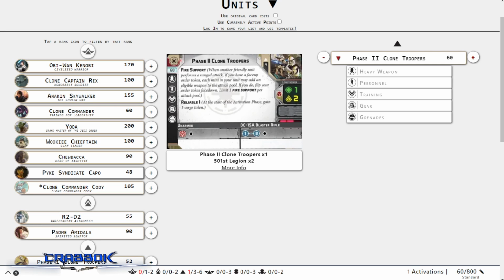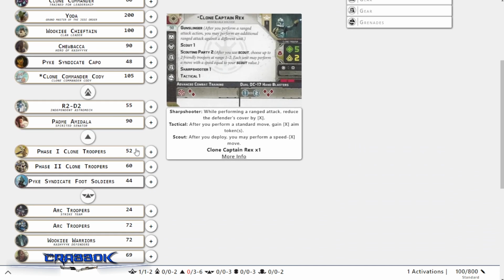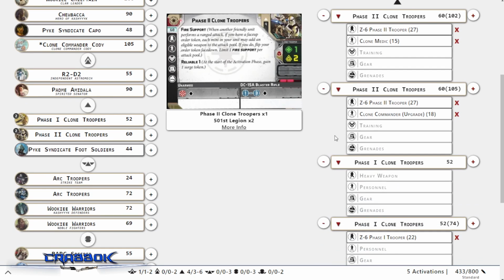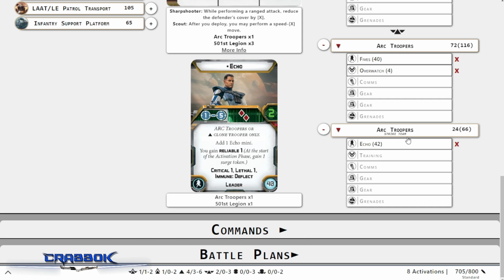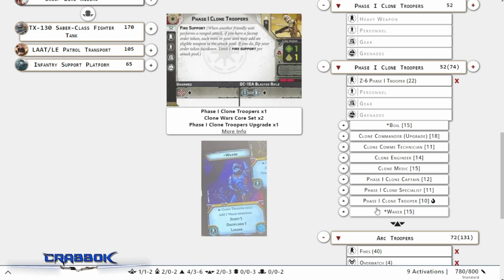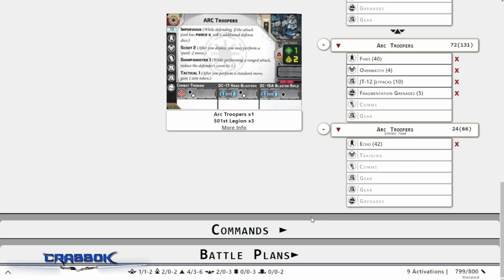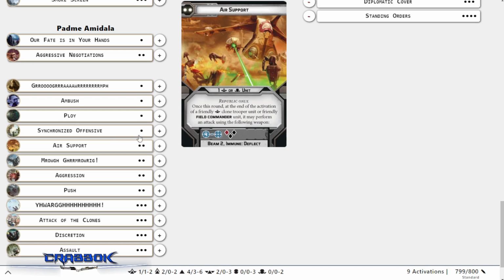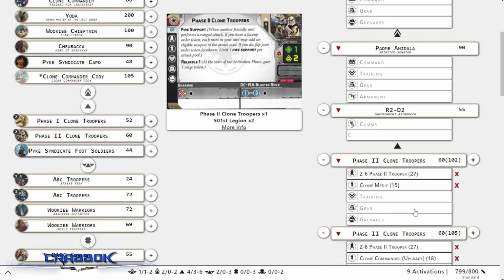Clone Point Reduction - Let's Build a Clone List - Star Wars Legion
Rex and some ARC Troopers trying to make a comeback!   Let's see!